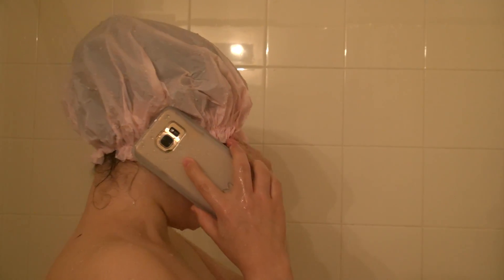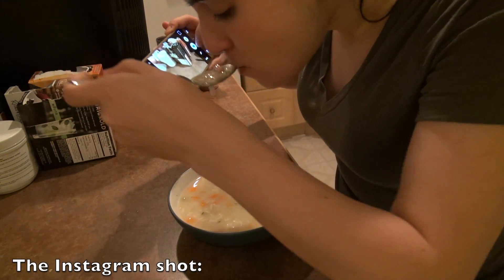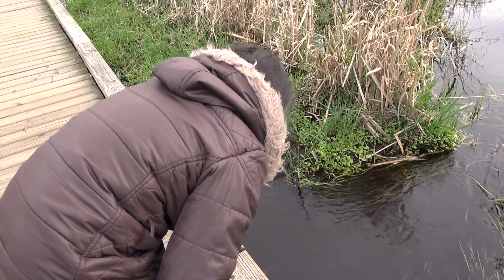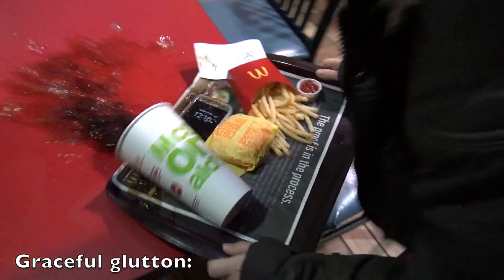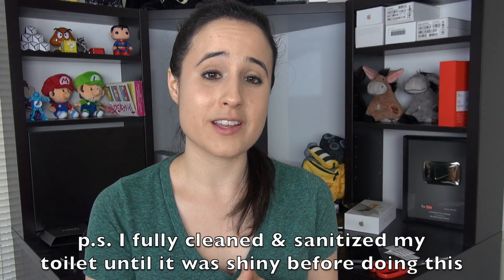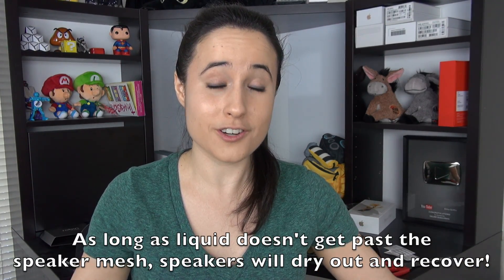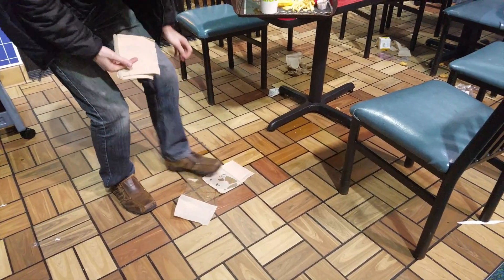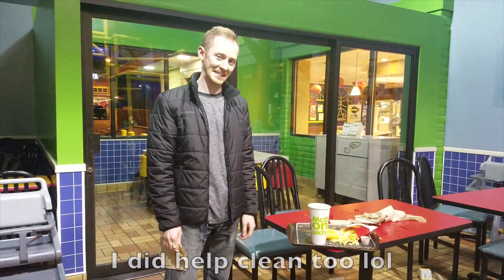Galaxy S7 Dunk Test (REAL WORLD): Store Return Experiment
This video is a single time experiment used as a vehicle to prove a point. This video has been re-uploaded to try to explain some needed things as many were upset and confused. The Galaxy S7 is IP68 certified and I wanted to see how it would survive in real world situations. I hope this video is educational to the public and to those who want to buy the device! It actually holds up very well!